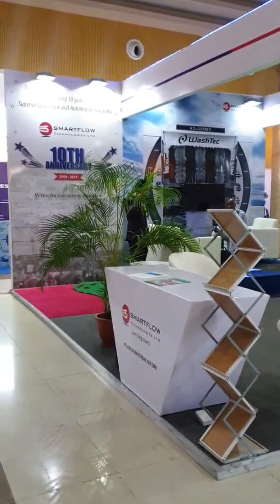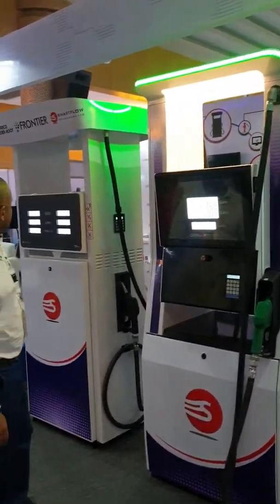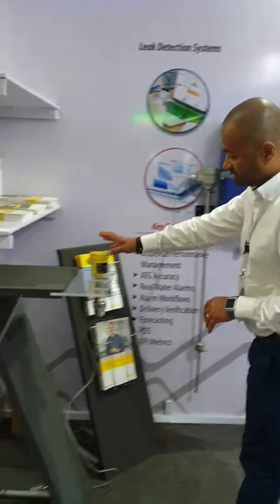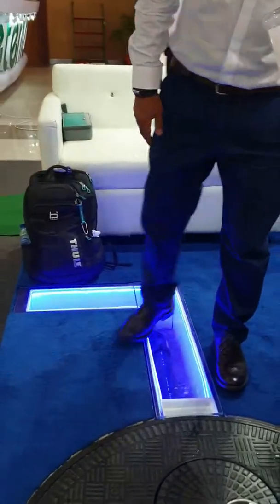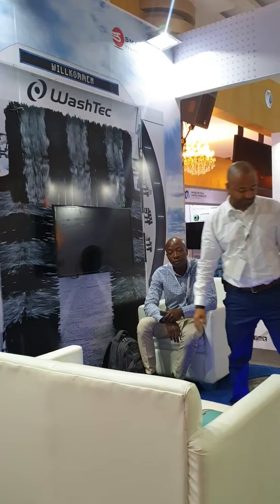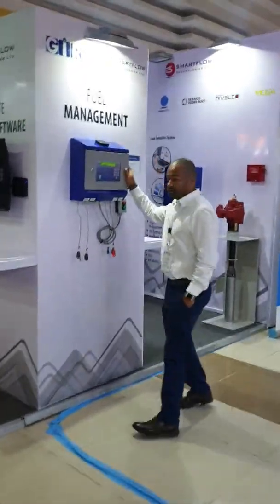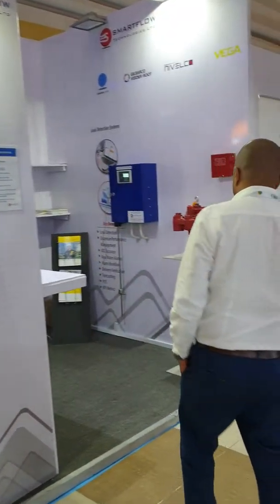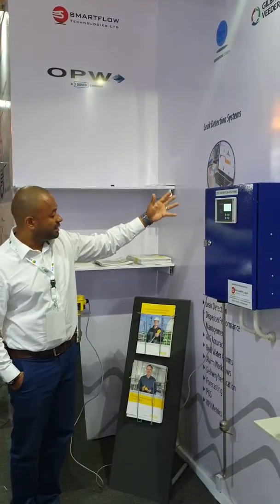Smartflow Stand at OTLAfrica2019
Smartflow Booth at the 2019 OTL Africa Downstream Week